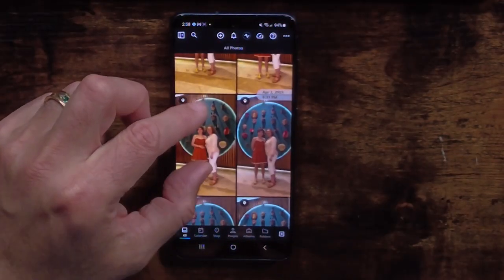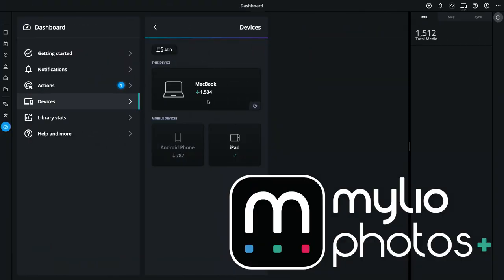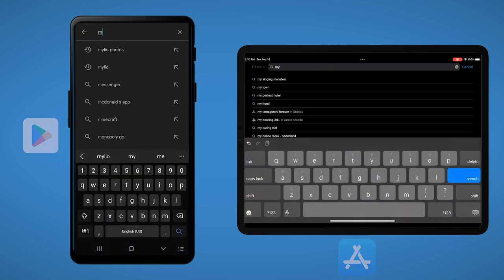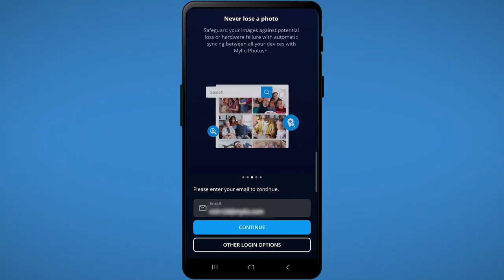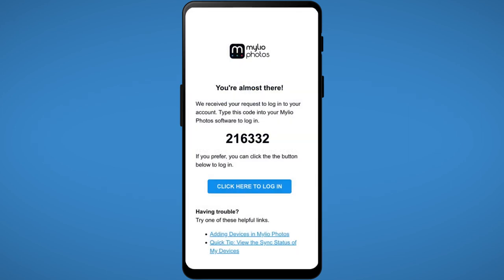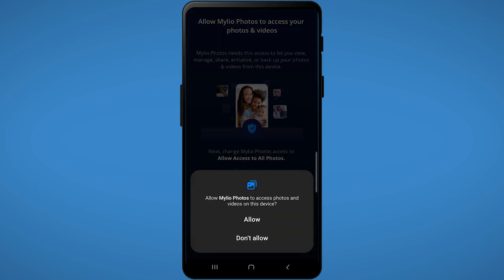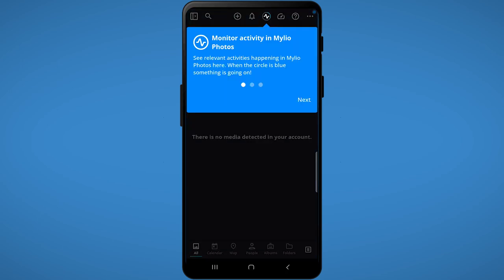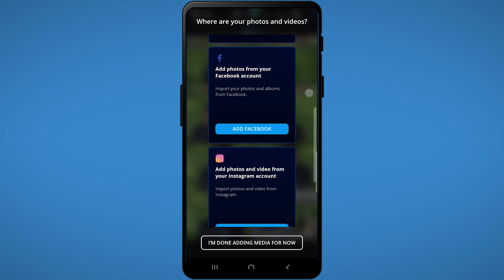Installing Mylio Photos on a Mobile Device - Mylio Photos Quick Start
Setting up and installing on your mobile devices can include:

• Smartphones (Android and iOS)
• Tablets (Android and iPadOS)